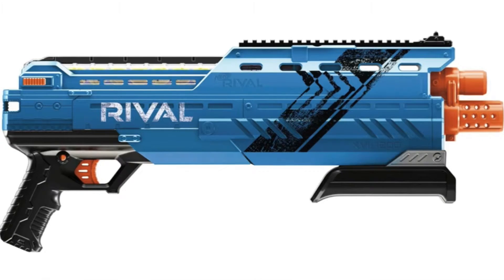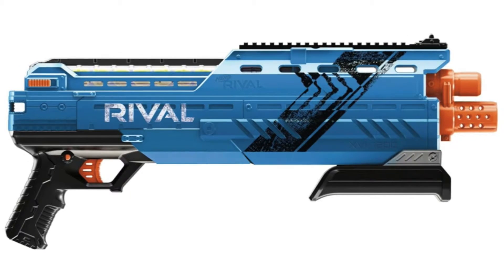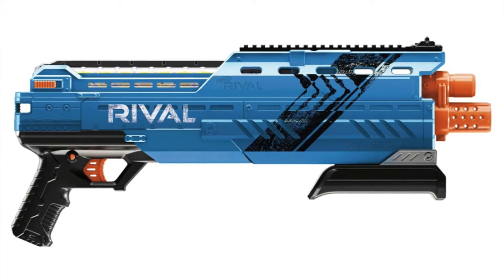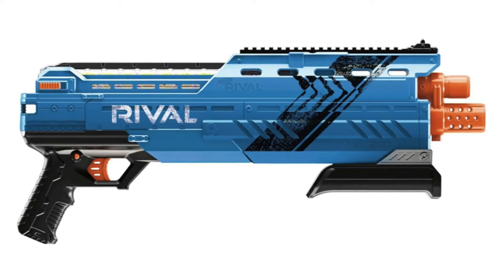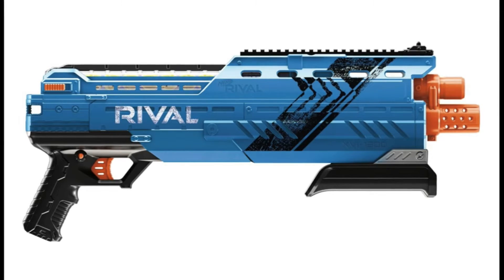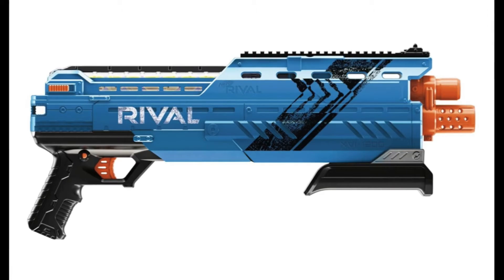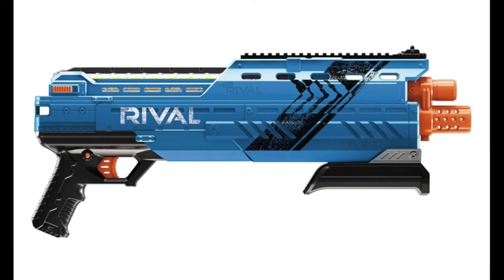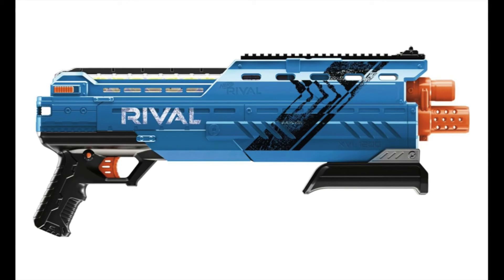Nerf News - NERF Rival Atlas XVI-1200